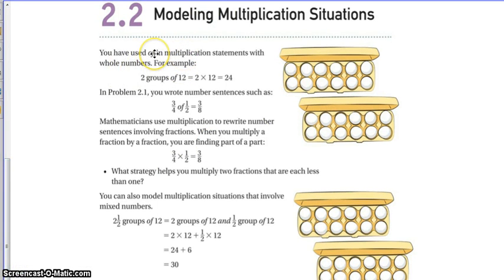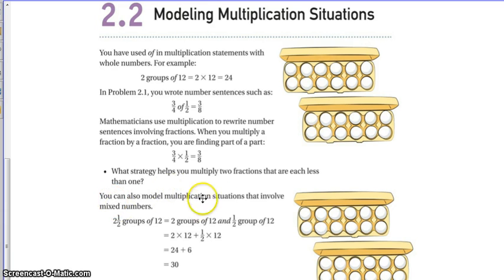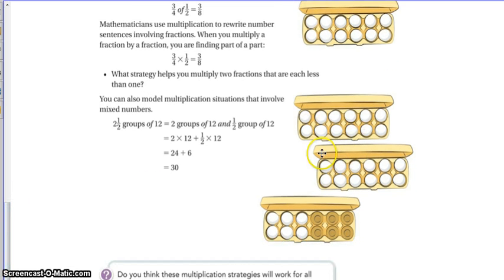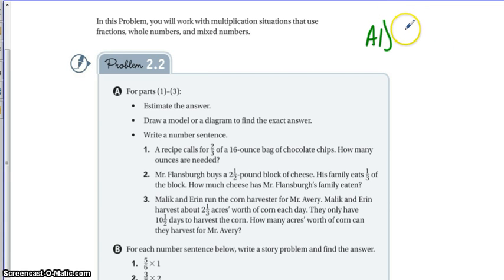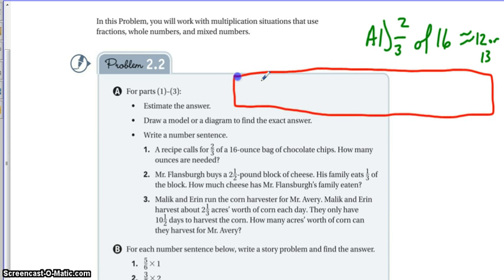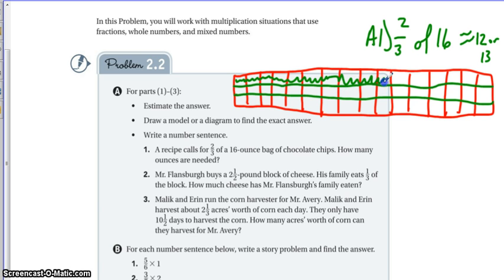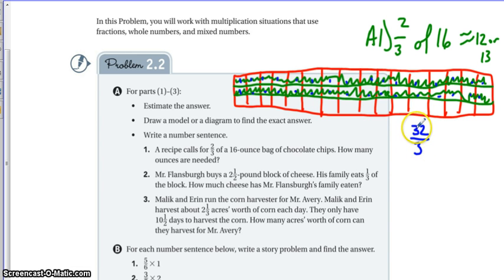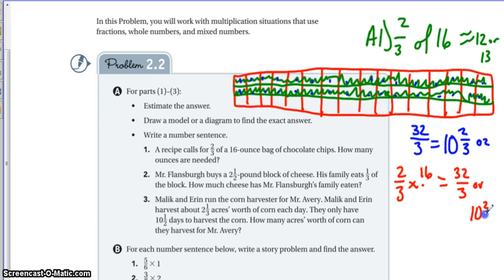LBR 2 2